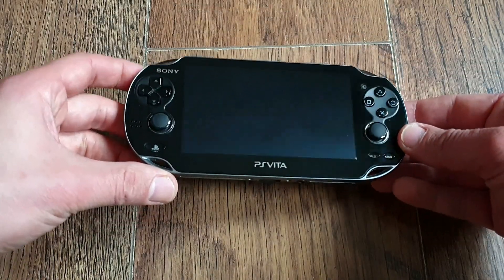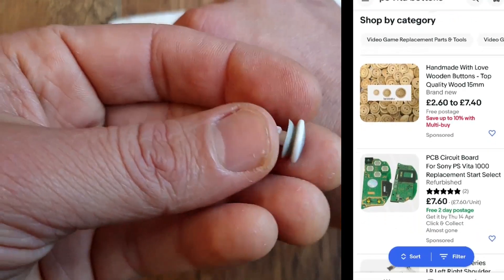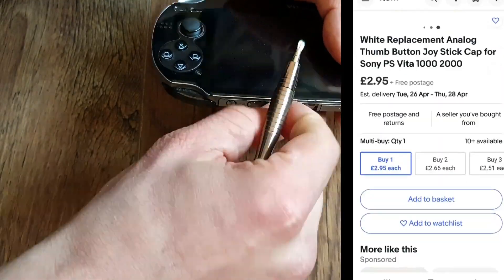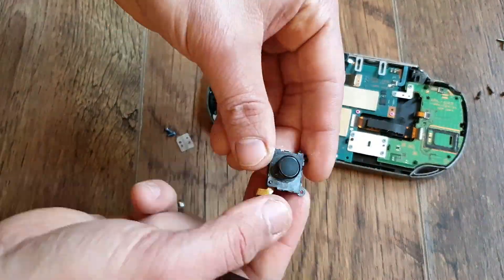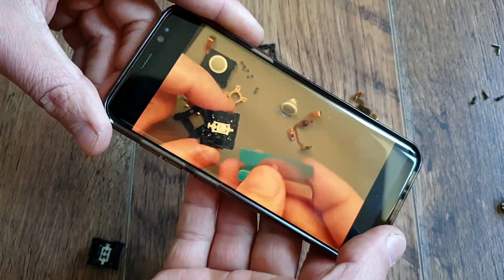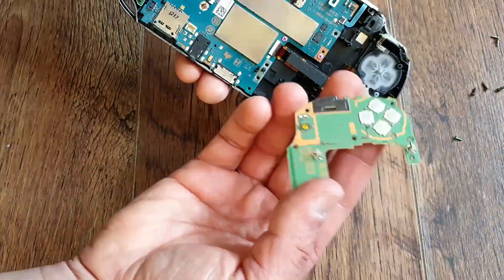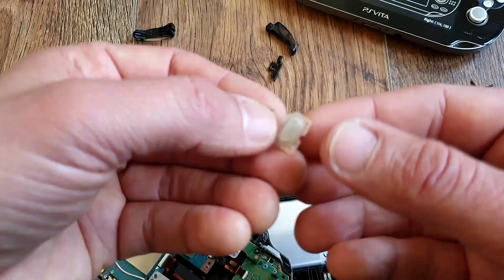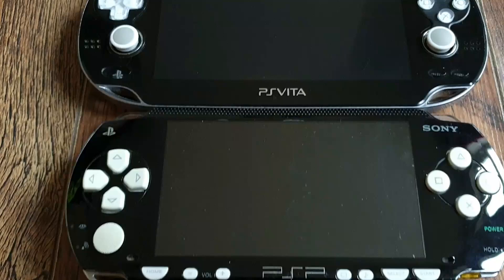Quick Ps Vita 1000 Modification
Ahoj Fellow Vita Comrades and Welcome. Today I ve got for your quick Ps Vita 1000 Modification. Ever since I ve changed the buttons on my first black PSP for white ones I wanted to do the same with my black Ps Vita 1000 and today we are doing it so without any further ado let's click the play button on the video to find out more :-)

PSV 2000 Triggers dif colours
PSV 1000 White Joystick Caps
PSV 2000 Screen - Different Colours
PSV 2000 Action Buttons/Dpad
EBay Ps Vita 1000 White Caps
L2/R2 PSV 1000 Grip
SD2Vita Adapter Newest Version for ALL PS Vitas
PS Vita 1000 Replacement OLED

@anderxale1 - Great channel for all the Ps Vita Hardware Modifications + more

Music that I have used - @prodbyzel
Song - [FREE] Central Cee x Melodic Drill Type Beat 2022 _ UK Drill instrumental _ 'Midas'

Thanks

Zealous Chuck

0:00 intro
0:38 Step 1 - Order Parts
1:43 Step 2 - Disassembly
2:15 Joystick Disassembly
3:11 What is the outcome?
4:30 Was it worth it?
5:00 Outro
5:16 Final Product Showcase